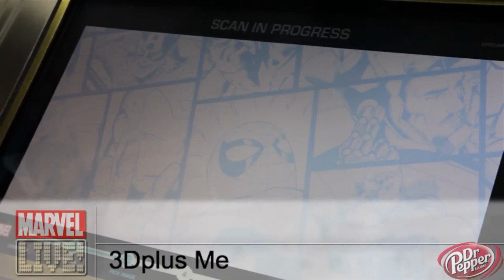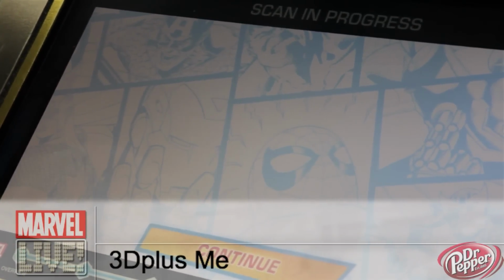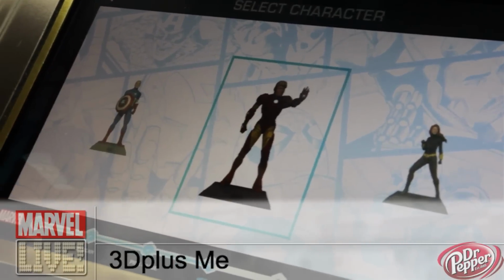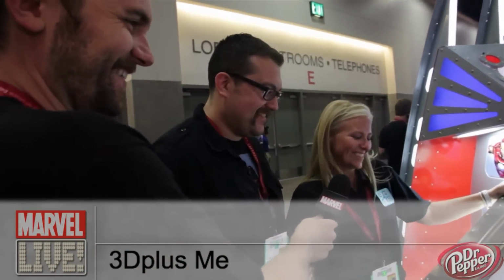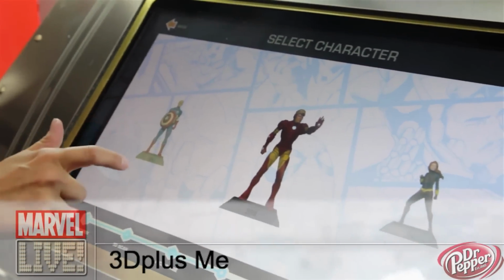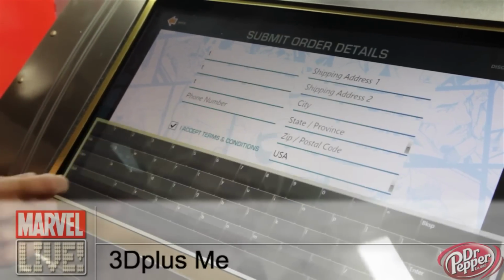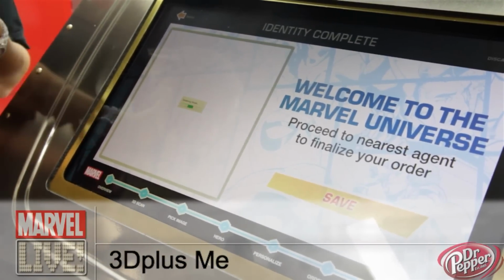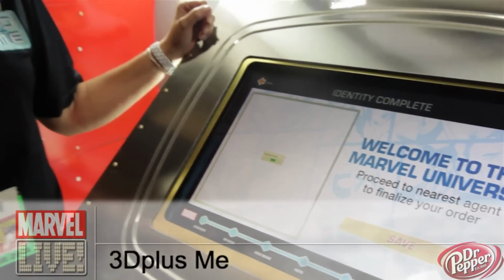Make Yourself Into a Marvel Character with 3Dplus Me at Comic-Con 2014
Marvel takes you to the future as we visit the 3Dplus Me booth at San Diego Comic-Con 2014 to make Ryan Penagos aka Agent_M's dreams come true and turn him into M.O.D.O.K.!

Can't make it to the convention? , the best way to watch Marvel's live streaming video coverage! Plus, get real-time announcements from the convention floor; up-to-the-minute panel, in-booth and signing schedules of all your favorite Marvel creators; and see exclusive videos!